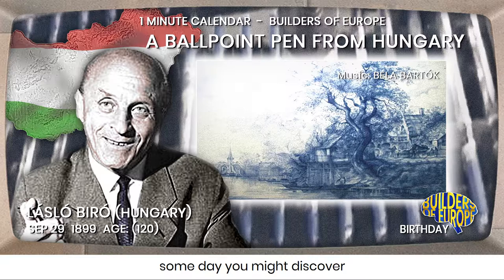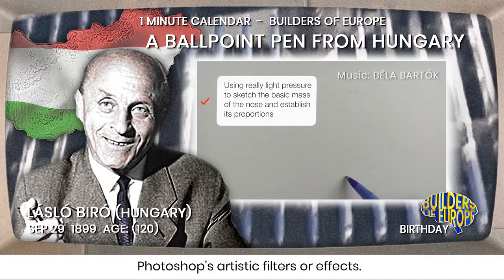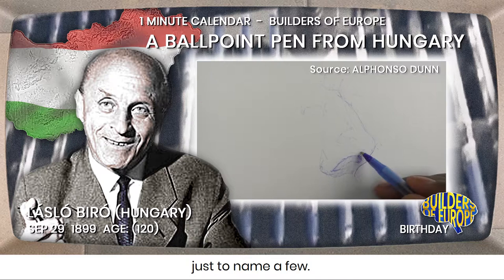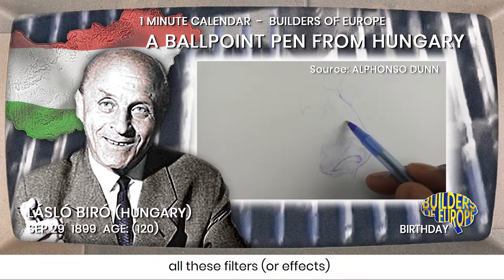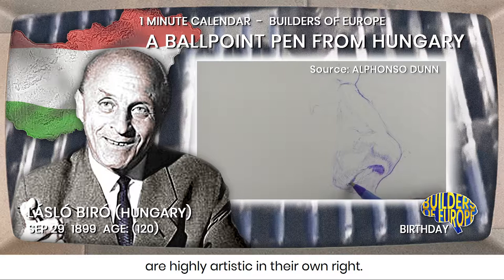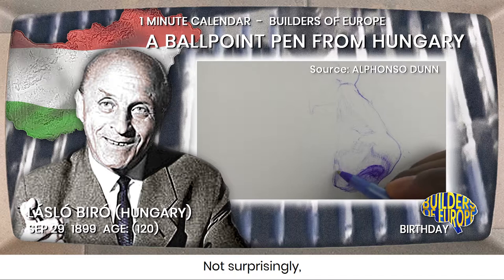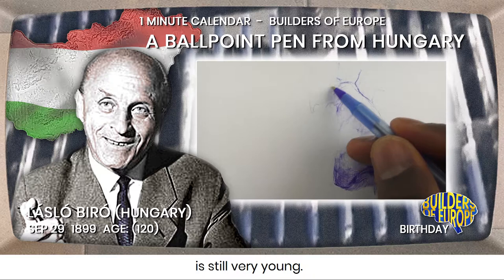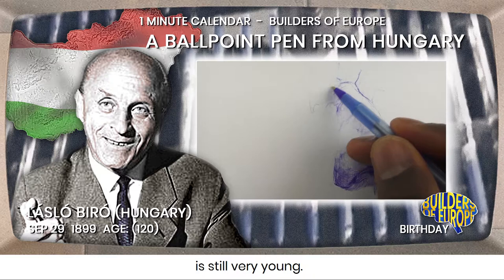Inventor LÁSZLÓ BIRÓ - Builders of Europe - 2019-09-29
1 MINUTE CALENDAR - BUILDERS OF EUROPE
September 29  2019
LÁSZLÓ BIRO  -  A BALLPOINT PEN FROM HUNGARY
BuildersOfEurope promotes a non-violent human history of (EU) Europe. In Birthdays and Dying Days of remarkable men and women.